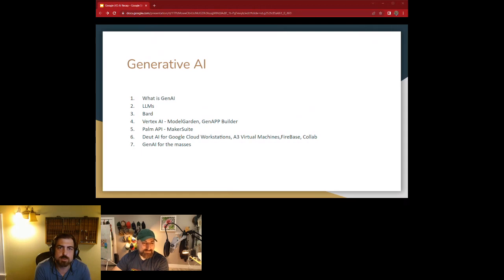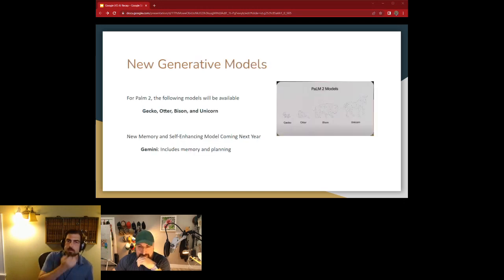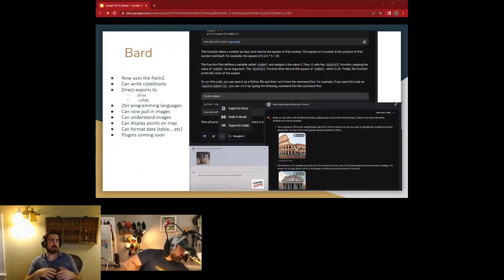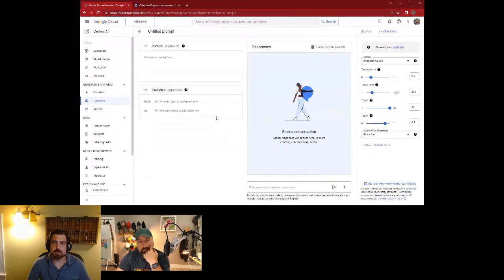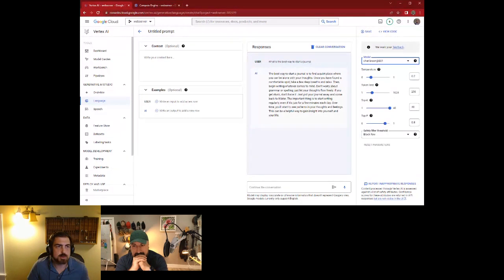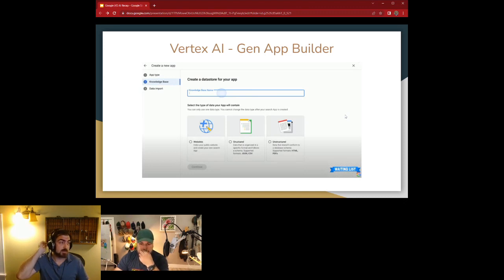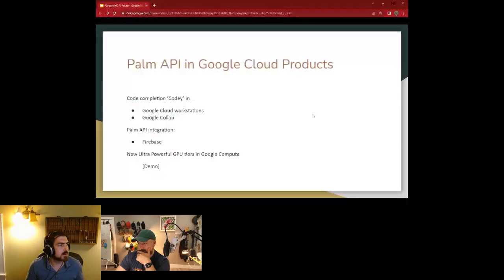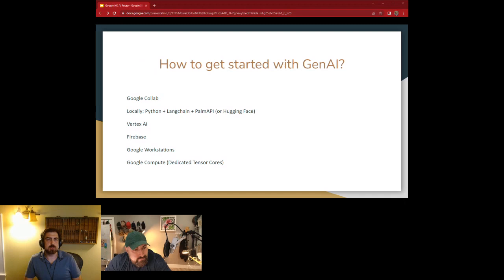Google I/O Extended 2023 - AI Deep dive.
Recording 16 Jun 2023, 18 12 PM   00 33 15

In this event, we will do a deep dive into interesting AI-related announcements and technologies from IO Extend 2023.

You'll also receive official participation badges to share on LinkedIn + possibly some swag!

There are a lot of interesting topics to talk about, so don't miss out!

Please let us know if you'd like to be featured as a speaker in one of our future events! In addition to a big THANK YOU, you might also get a special badge and a bunch of swag! please do not hesitate to get involved!